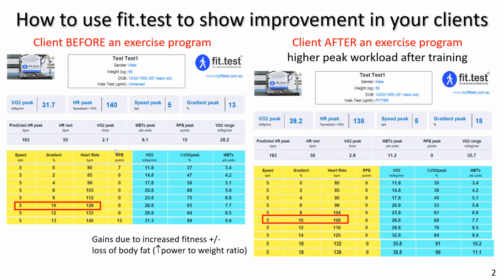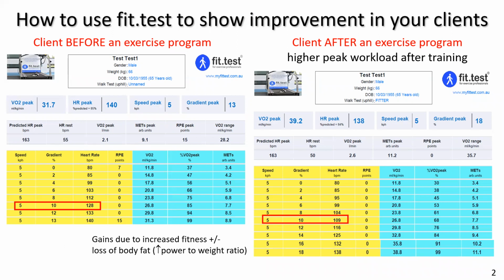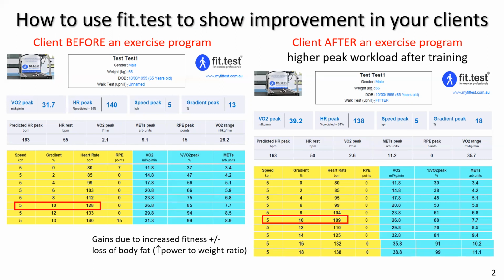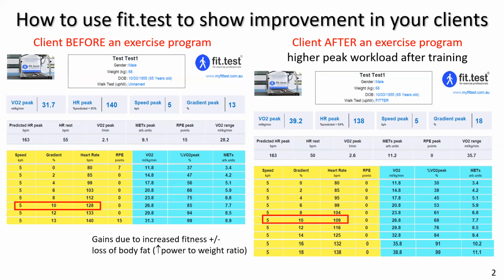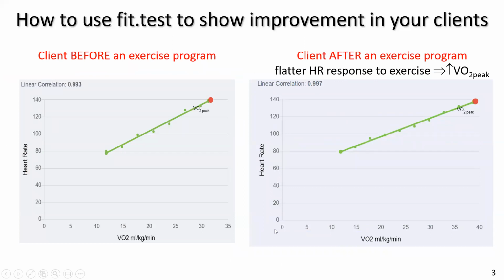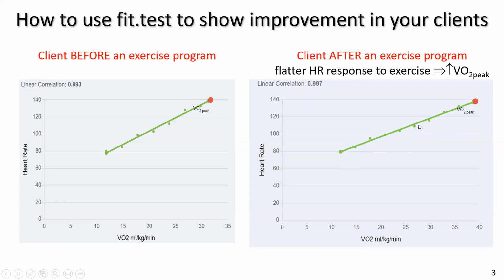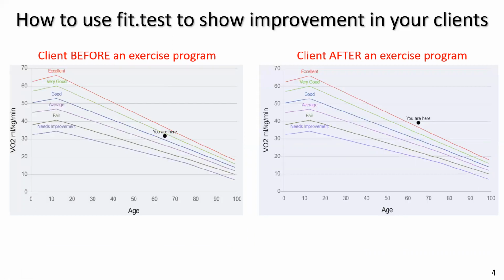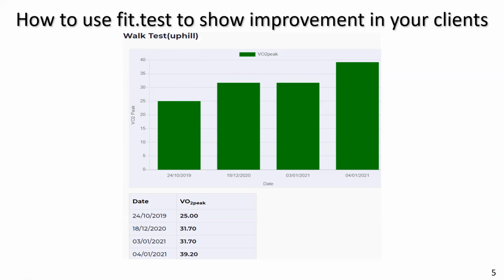How to use fit.test to demonstrate improvements in aerobic fitness